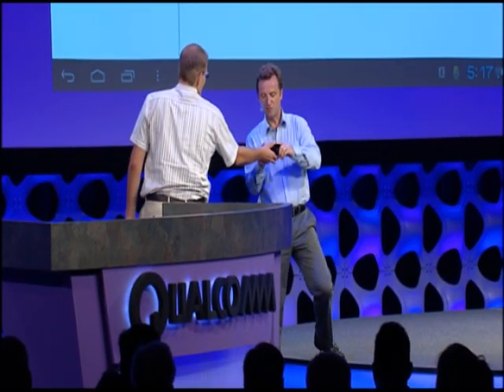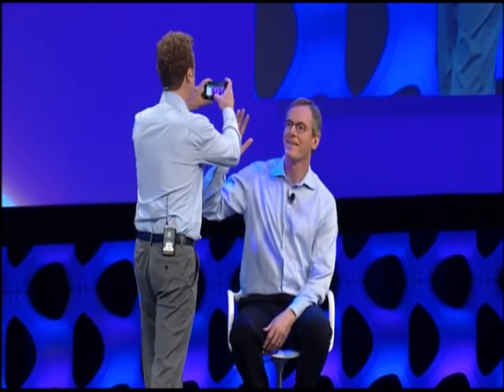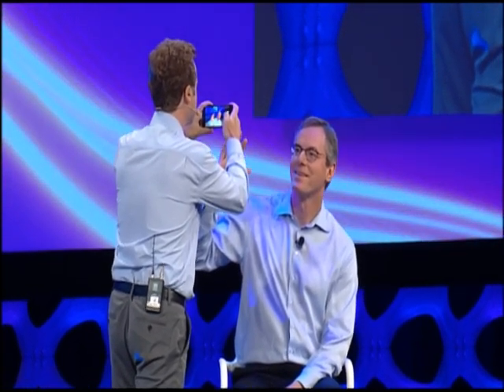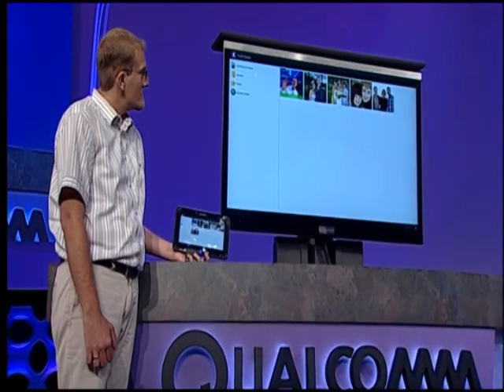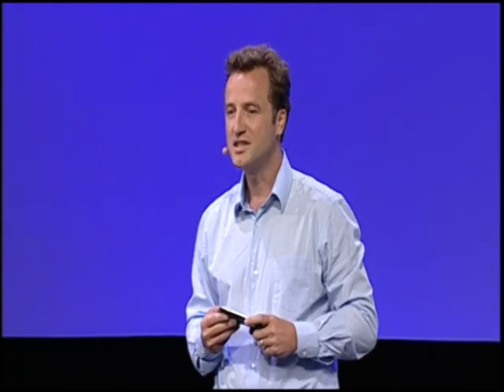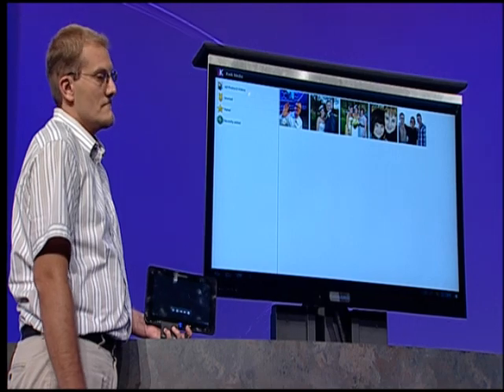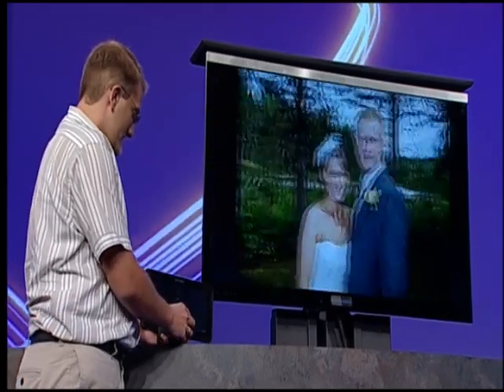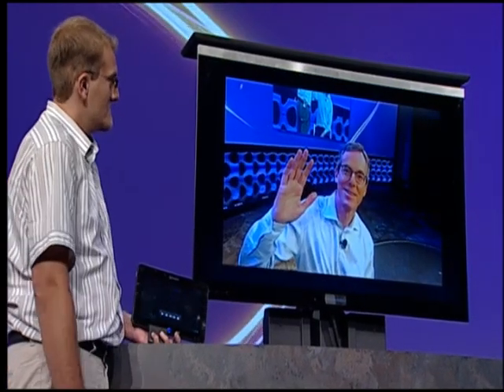Nero CEO Makes Important Announcement at Uplinq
Announcement: Nero Software will soon give you the ability to share media between your PC and other devices immediately. Our CEO was the guest speaker in the keynote talk at Qualcomm's Uplinq Conference for mobile developers.

Video, photo and audio enthusiasts can more easily enjoy their content, in their preferred formats, on more devices at home with the new Nero 12 multimedia suite, which is now on sale.
"It's now possible to enjoy HD content on all kinds of devices, including PCs, Blu-ray Players, HDTVs, streaming-enabled set-top boxes, tablets and game consoles. What's been missing is an easy way to convert, customize and connect your content for all these different devices," said Martin Stein, chief product officer at Nero.
"Nero 12 fills that void. In one seamless and focused package, it has everything you need to import, enhance, convert and play just about any type of video, photo or audio content. That's why Nero 12 is the complete multimedia suite," Stein said.

With Nero 12, consumers can now:
Rip DVDs, Blu-ray Discs™1 and AVHCD™ videos containing your personal content, as well as videos from online sources
Import video from AVCHD™ camcorders, DSLR cameras, smartphones or other capture devices
Convert video for optimal playback on an XBOX 360™, PS3™/PS® Vita, iPad®, iPhone®, Android tablet or smartphone, Kindle Fire™, and many other devices
Edit videos and apply new slow and fast motion effects, video stabilization effects1 and incredible vintage film effects and retro film themes1
Create professional-looking Blu-ray Discs and DVD-Video discs, complete with menus, chapters and customizable themes
Manage videos, photos and music in one centralized media library
Stream movies, photos and music from the media library to streaming-enabled HDTVs, game consoles and mobile devices
Play videos from Blu-ray Discs1, DVDs and virtually any video file format on a PC or laptop
Nero 12 is ready for Windows 8, as well as legacy versions of the OS going back to Windows XP.

Special upgrade prices as low as $29.99 are available exclusively for loyal Nero customers. Nero 12 is also sold at selected retail and e-tail establishments for an MSRP of $99.99.
Special upgrade prices for Nero 11 Platinum, which has greater support for the Blu-ray Disc format and hundreds more incredible effects and themes for video projects, start at $39.99 and are available exclusively Nero 12 Platinum is also sold at selected retail and e-tail establishments for an MSRP of $129.99.

1 This feature is only available in Nero 12 Platinum. Blu-ray Disc features require appropriate hardware.

About Nero
Nero creates software applications and platforms that help consumers simply enjoy their photos, videos and music. Its free Nero Kwik Media platform enables consumers to access, enhance and share their digital content across PCs, smart phones, tablets and online social networks. Nero also produces a widely used multimedia software suite, which contains powerful applications for media management, video playback, video editing, video converting, file back-up, content syncing and disc burning.
Nero has offices in Glendale, Calif., USA; Karlsbad, Germany; Yokohama, Japan; and Hangzhou, China.
Nero and its product names are trademarks or registered trademarks of Nero AG.